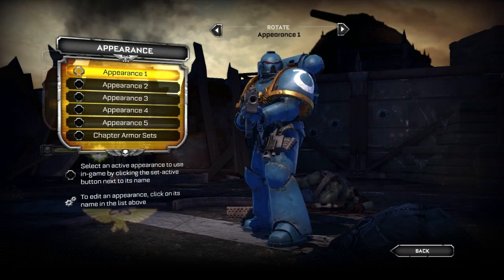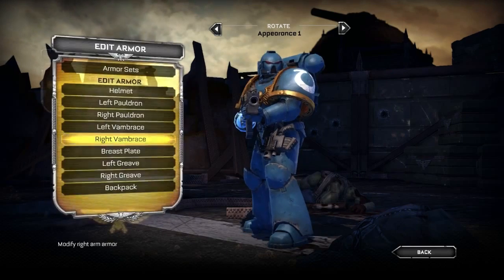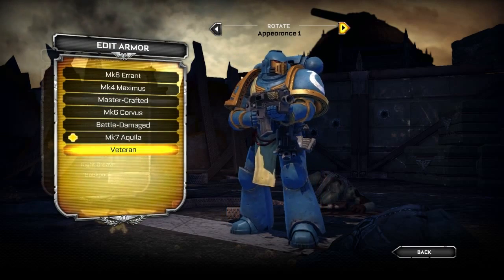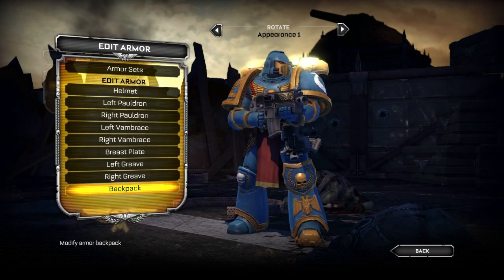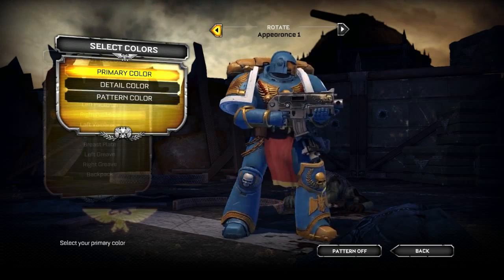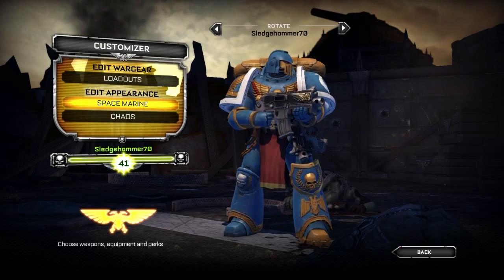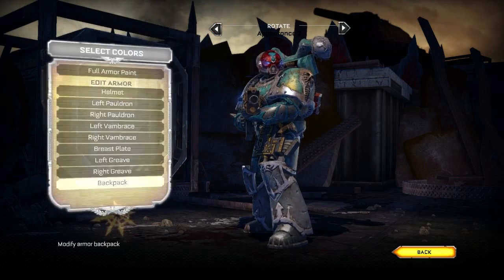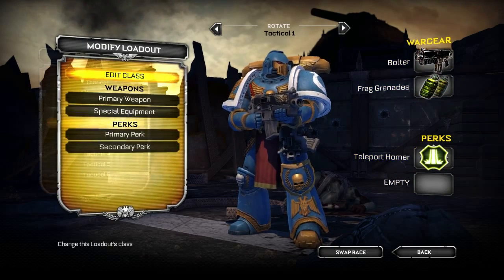Warhammer 40,000: Space Marine Multiplayer Customizer Trailer